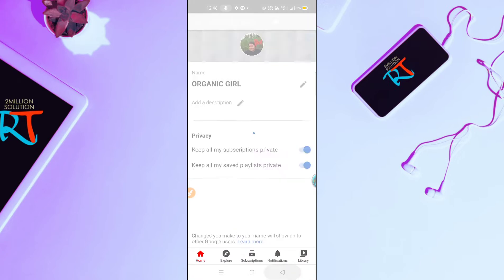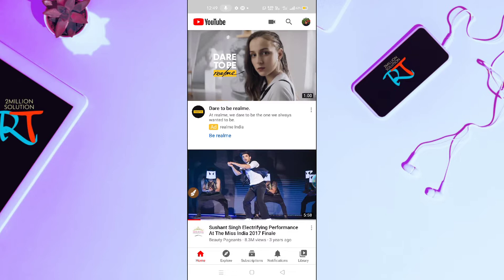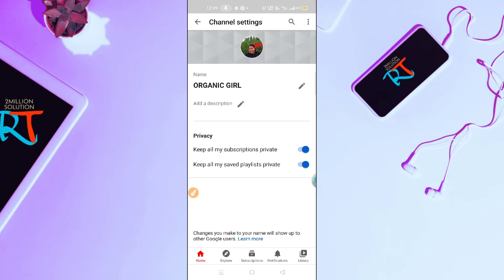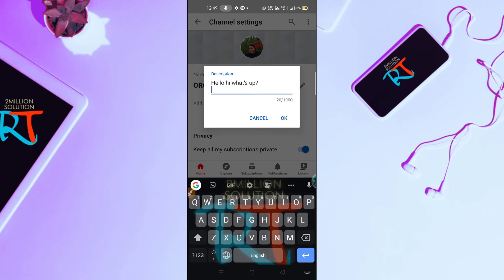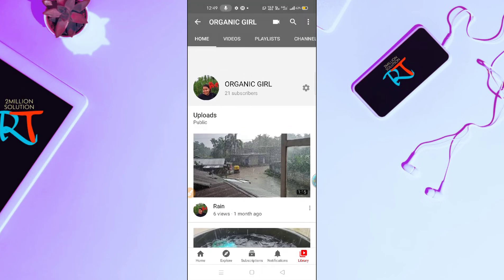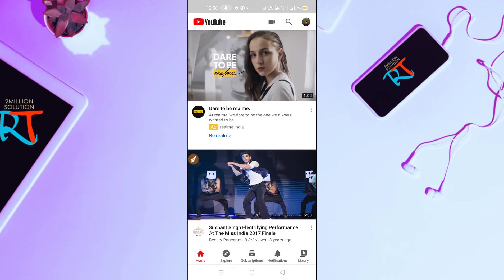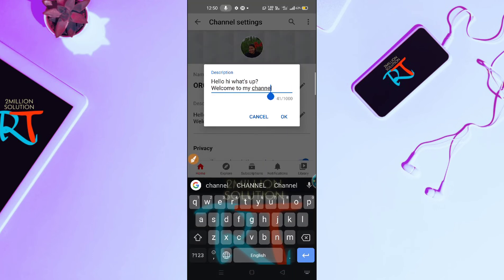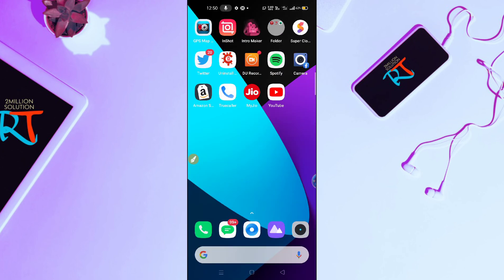How To Add Or Edit About Section On YouTube Channel